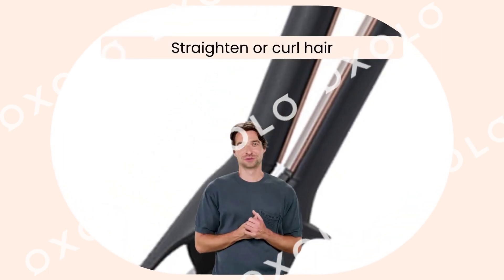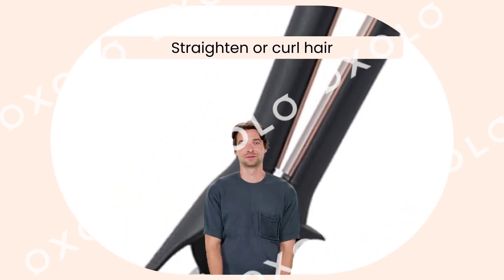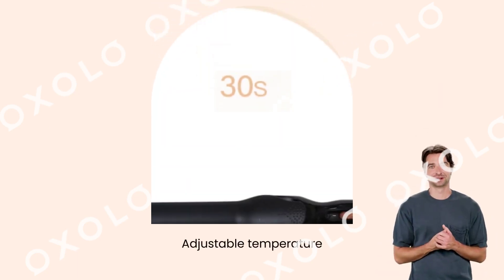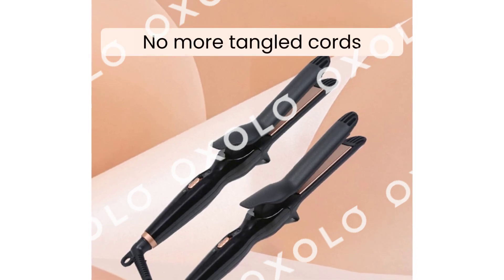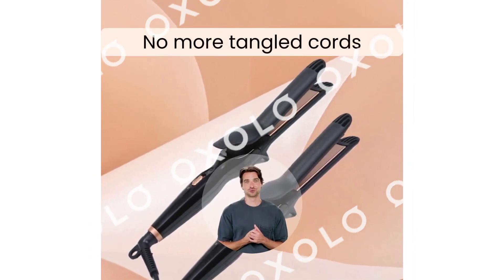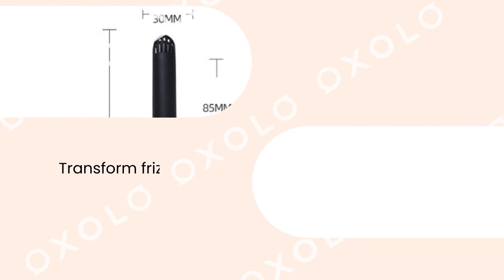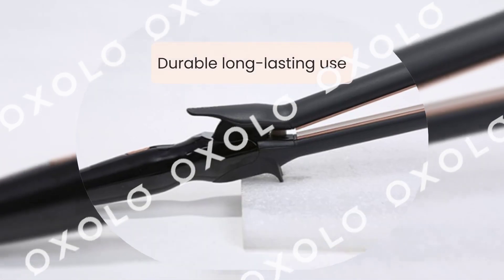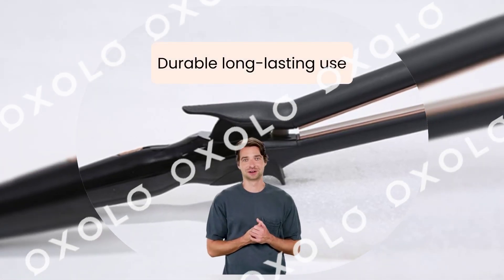HOMSFOU Heating Ceramics Original Tool Curling Iron Electric Hair BUY LİNK İN DESCRİPTİON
"Hair straightener-- the temperature of the hair straightener is adjustable, so users can choose the right temperature that is suitable for their hair type.
Electric hair curling iron-- 360 degree swivel cord allows users to operate the hair straightener without getting the cord tangled.
Ceramic hair straightener-- making frizzy, coarse hair sleek and shiny.
Electric hair -- this hair straightener can straighten or curl your hair effortlessly.
Electric hair straightener-- made of materials for durable long time use."